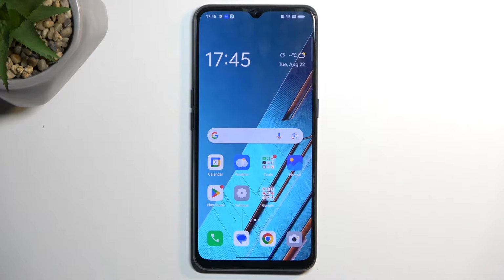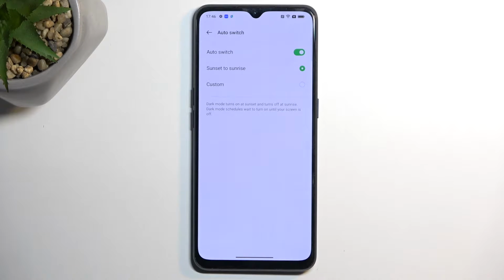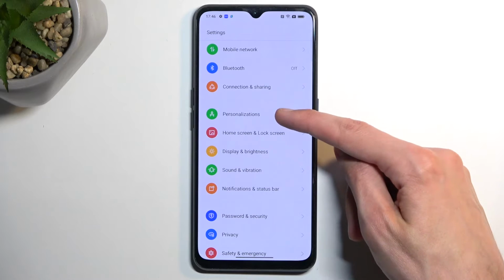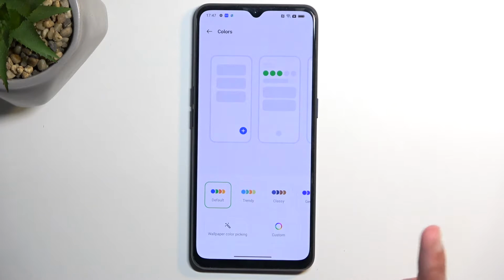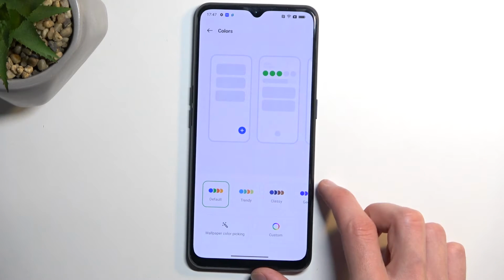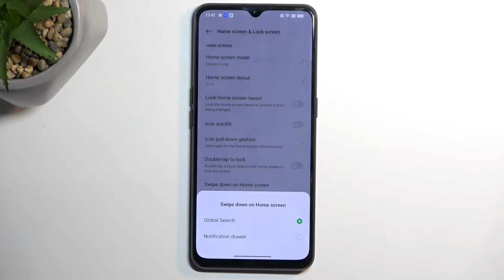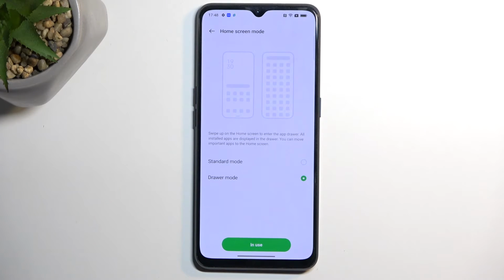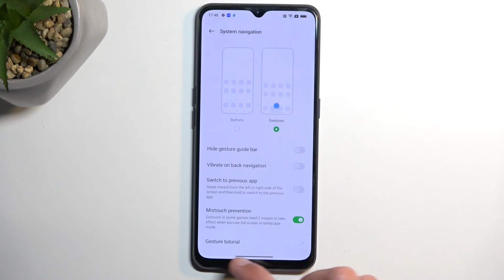Oppo Find X2 Lite - Top Tricks and Hidden Features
Find out more about Oppo Find X2 Lite:
Welcome. In this video, we'll be sharing some cool tips for you to try out on your Oppo Find X2 Lite. We'll reveal some special tricks and hidden features that'll make your phone even more awesome. So, get comfy, relax, and have fun watching this video where we explore all the amazing things your Oppo Find X2 Lite can do! If you want to know more about your Oppo Find X2 Lite, visit our YouTube channel.

What are the greatest hidden functions in Oppo Find X2 Lite? What kind of hidden features you can use in Oppo Find X2 Lite? What are the best tips & tricks for Oppo Find X2 Lite?